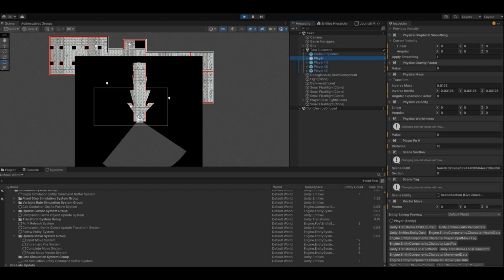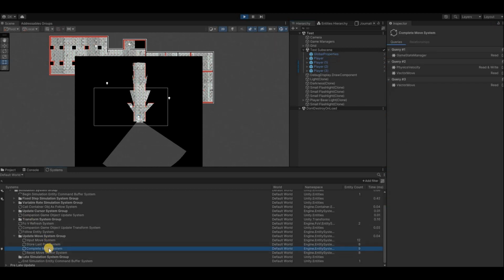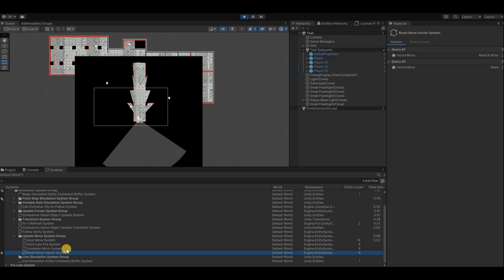Project Light Dev Diary 0 Shadow and movement demo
This is the very first dev diary of a game called "Project Light" introducing the games more basic systems which involve using new Unity ECS package.
In this demo I'll show and explain how shadows work and how movement in the game is calculated and done using ECS as well as a bit of trouble implementing ECS due 2d tiles not having any interconectivity with ECS and more.